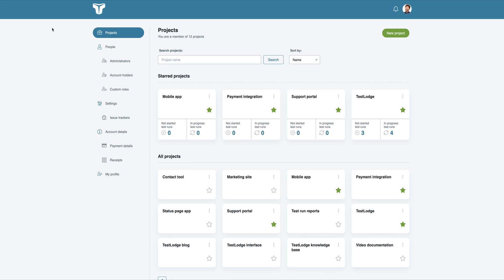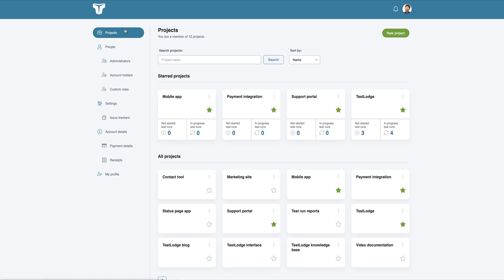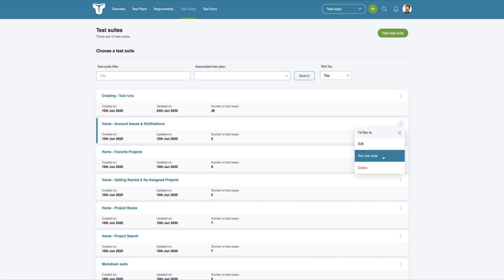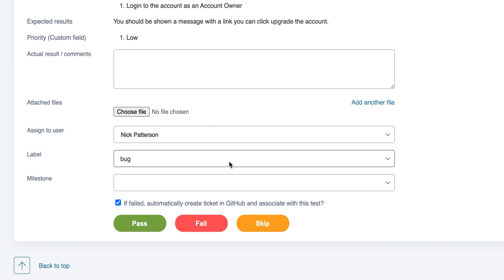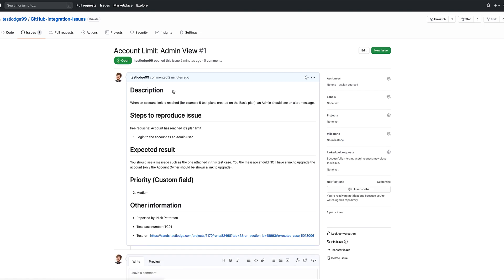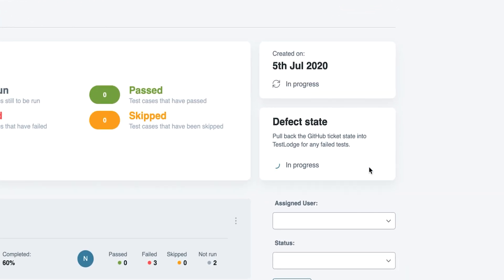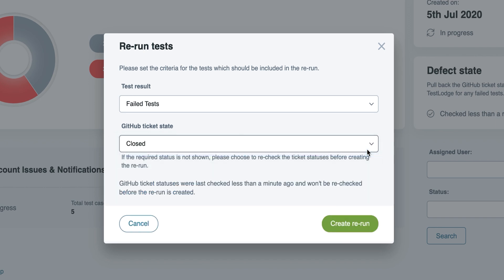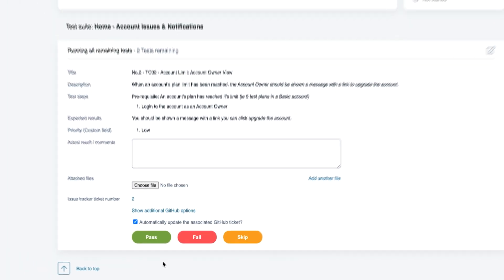GitHub test management tool integration with TestLodge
TestLodge test case management tool integrates with GitHub so that issues are created automatically whenever a test fails. This quick overview shows you how to set up the integration and how it works.